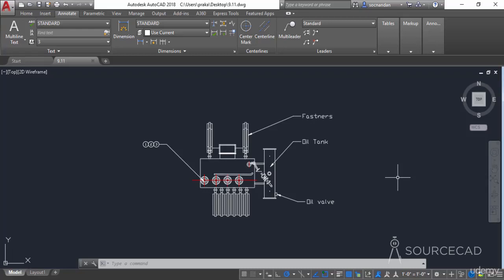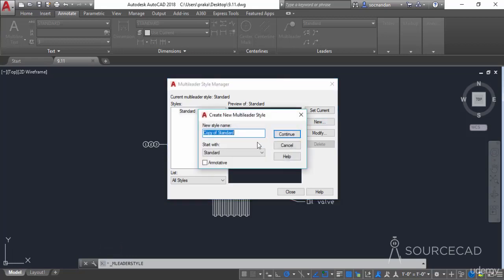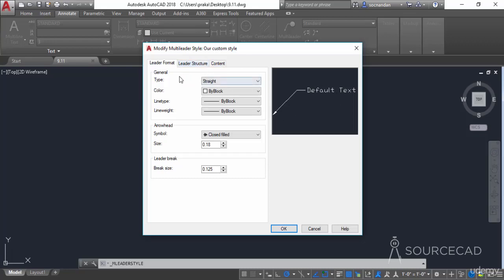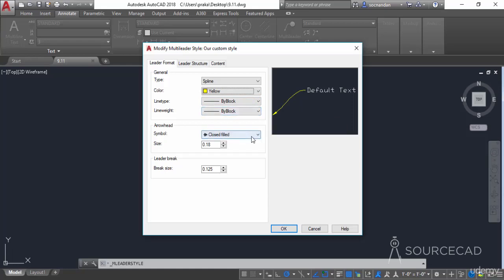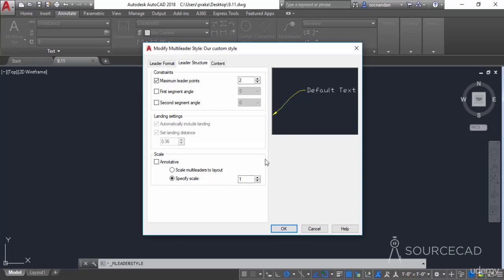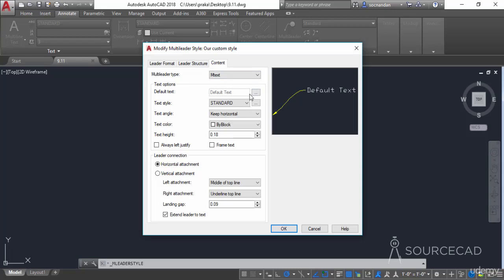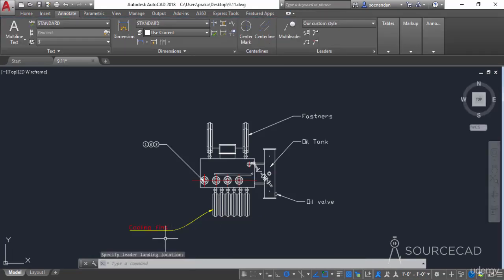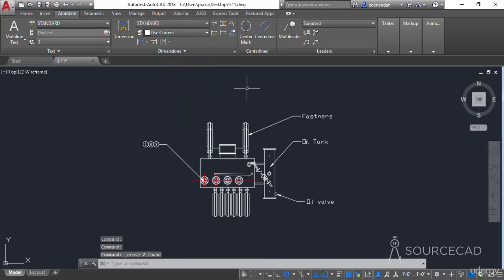082 Creating Multileader style